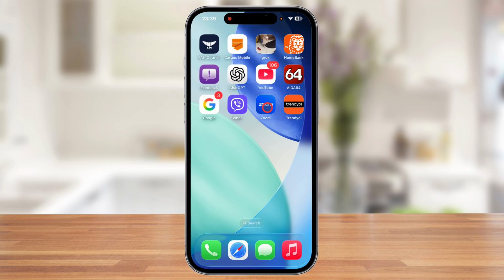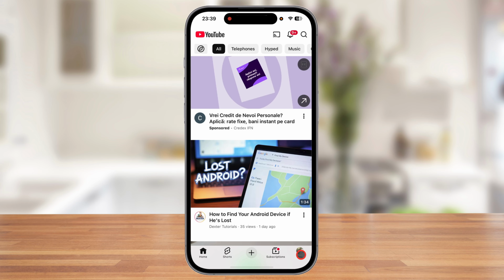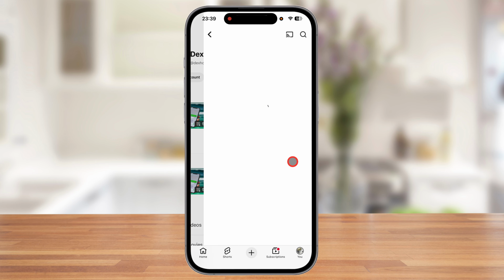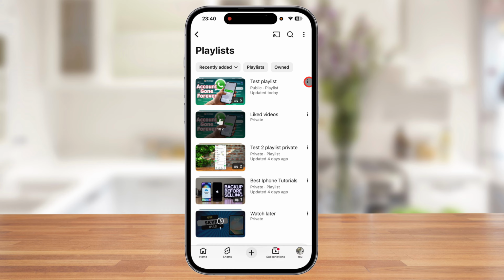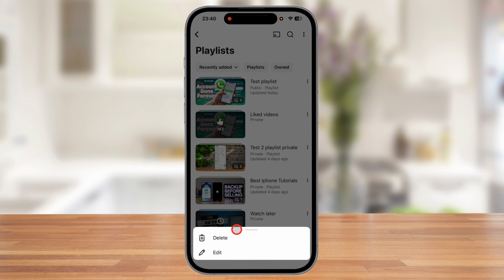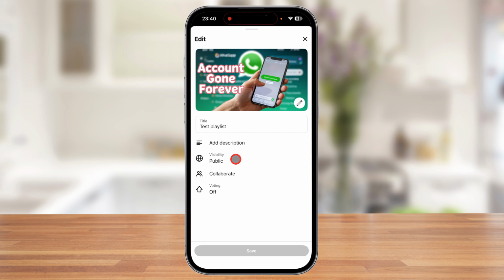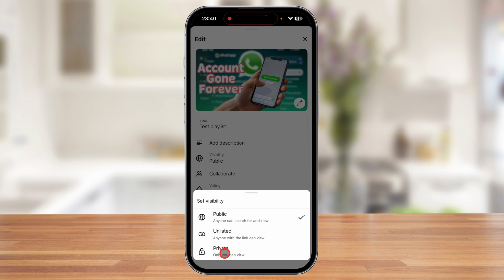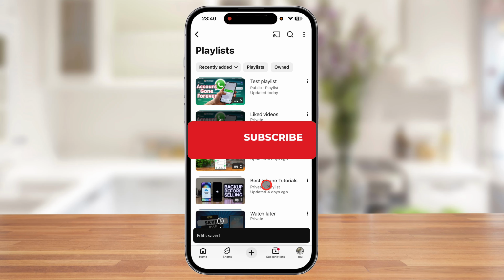How to Make a Public Playlist on YouTube Private on Phone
Looking to change the privacy of your YouTube playlists on the go? This guide shows you the simple steps to make private a public playlist directly from your YouTube mobile app. Whether you want to hide a collection of videos for personal viewing or temporarily restrict access, this tutorial walks you through updating the visibility settings. Take control of your content and manage who can see your curated video collections.